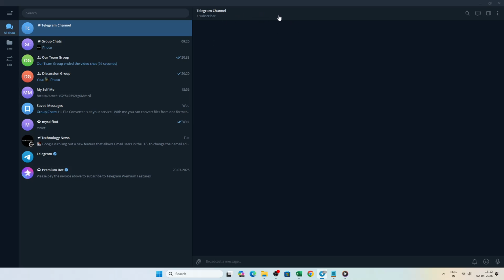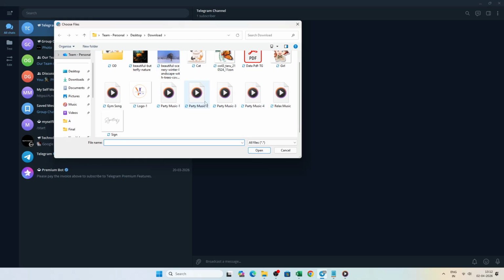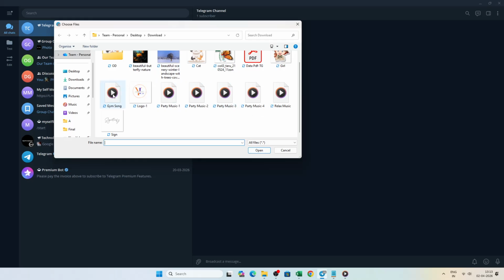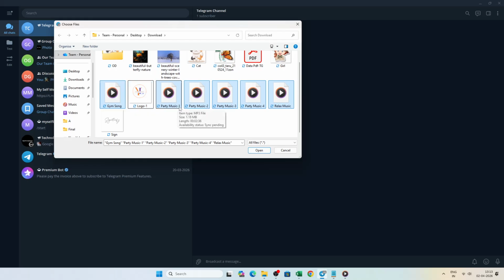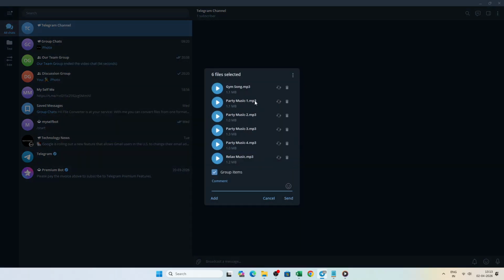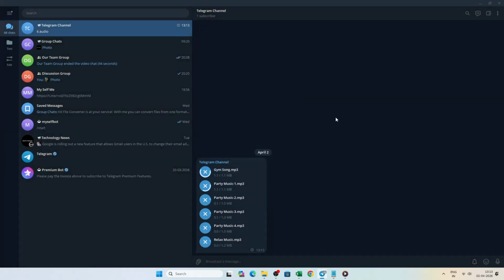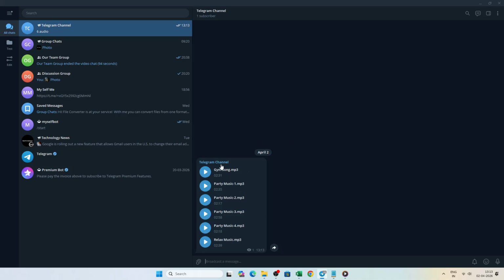How To Create Music Playlist On Telegram (Step By Step)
Learn how to create music playlist on Telegram easily with this step-by-step tutorial. In this video, we explore the best ways to use Telegram as a music player and cloud storage for your favorite MP3s.